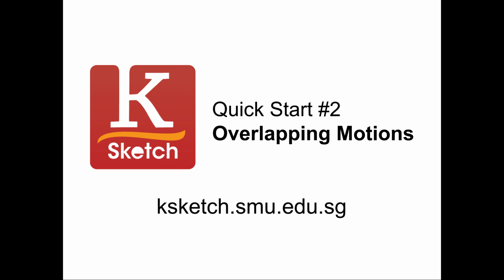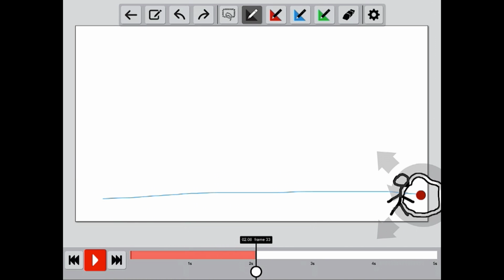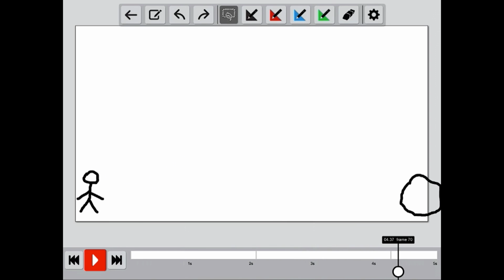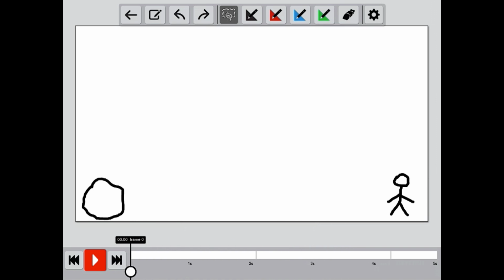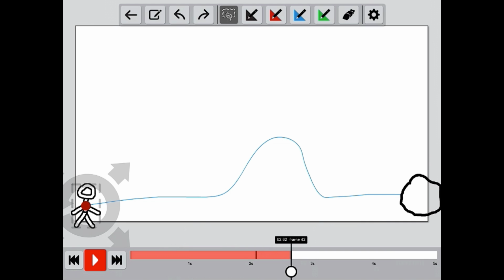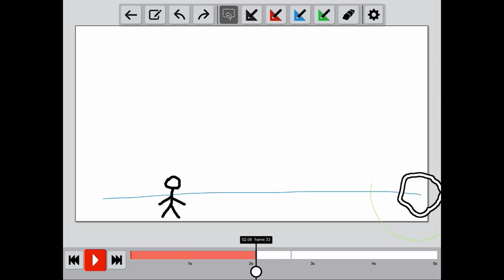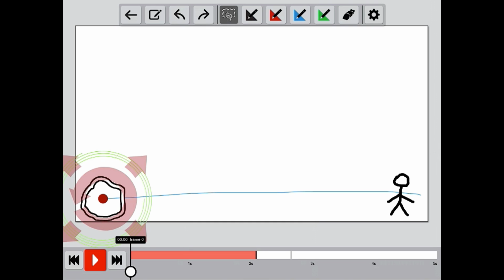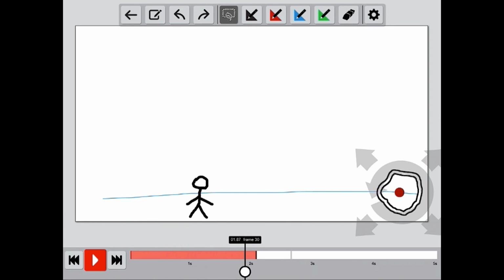K-Sketch Quick Start 2: Overlapping Motions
Learn to make overlapping motions with K-Sketch:
* Make two things move at the same time
* Move and spin something at the same time
* Overwrite old motions